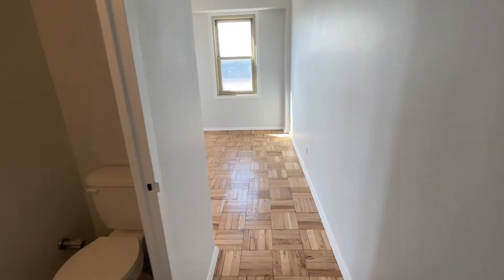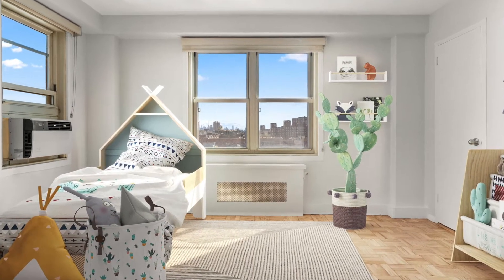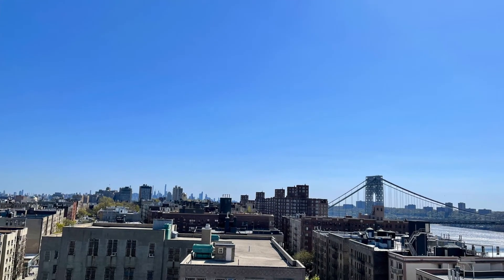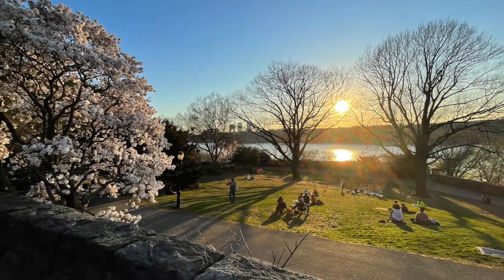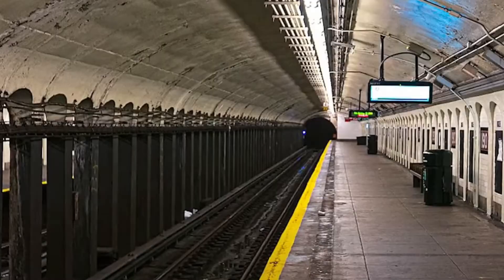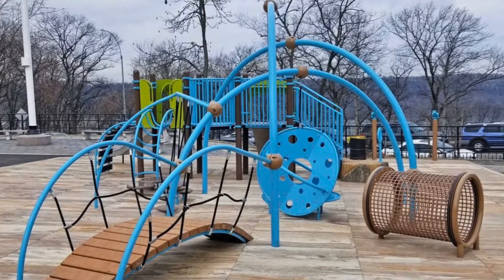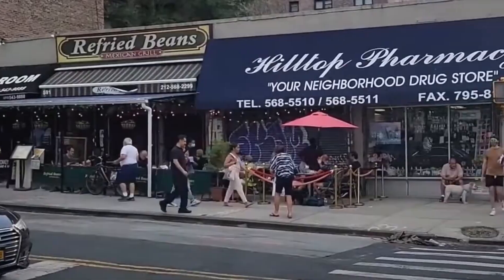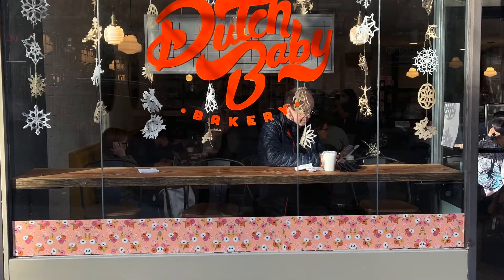900 West 190th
For those who desire a rare opportunity to watch the seasons change from every window, this high-floor unit with stunning year-round exquisite sunsets views over the Hudson River is the apartment that will end your search. With expansive panoramic views of the Palisades, the George Washington and Tappan Zee Bridge, and the New York City Skyline, this 2-bed & 1 1/2-bath apartment has one of the lowest maintenance fees around.

As you enter, the foyer opens onto the living and dining room, where you’ll discover the recently upgraded wall-to-wall UV-protected windows with western views of the Palisades - a perfect entertainment area. The well-designed floor plan features a pass-through kitchen that maximizes storage with a new GE gas oven/range, a Bosh dishwasher, and a new Summit refrigerator.

The south and the west-facing king and queen-sized bedrooms are sunny and contemporary. This exceptional apartment features 1.5 bathrooms and plenty of closets with deep storage, which is not to be missed.

Cabrini Terrace is the only true 24-hour full-service doorman co-op building in Hudson Heights with the lowest maintenance fees around! The first in the city to do so, the co-generation and installed green solar panels translate to significant utility bill savings! This building also includes a live-in super, porters, two bicycle rooms, laundry room, community room, 24-hour attended garage (private vendor), Verizon Fios, and brand new modernized elevators. Manicured gardens surround the building with private access. The concrete slab construction also makes Cabrini Terrace one of the quietest buildings in the neighborhood. Cats are permitted, though unfortunately, not dogs.

Located in the heart of Hudson Heights – near the express A-train and Fort Tryon Park, you’ll find the Met Cloisters (a branch of the Metropolitan Museum of Art) and the stunning Heather Gardens. The newly renovated Jacob Javits playground/outside gym and Bennett Park are excellent for adults and kids (the highest point in Manhattan). On 187th Street, you’ll discover many great shops & restaurants, including the recently opened Tampopo Kitchen, and Dutch Baby Bakery, with neighborhood favorites - Kismat and Refried Beans, grocery stores, and Hilltop Pharmacy. This vibrant hidden gem looks forward to welcoming you home!

Price: $979,000

Listed by: The Catalyst Team at Compass
Daoud Heidami - Licensed RE Salesperson
Emily Ackerman - Licensed RE Salesperson
Beth Gittleman - Licensed Associate RE Broker
Teresa Alessandro - Licensed Associate RE Broker

Still photography By: Jehovy Santiago